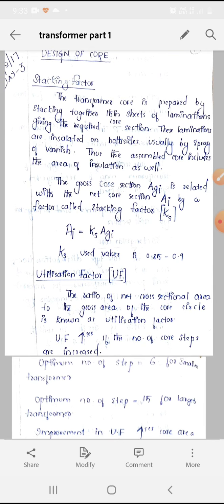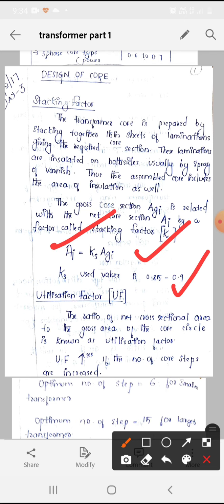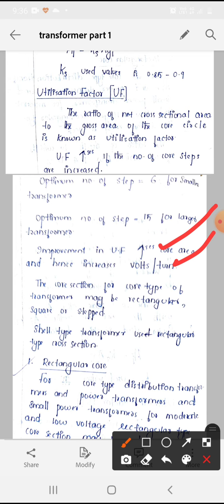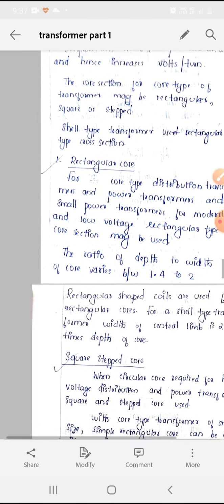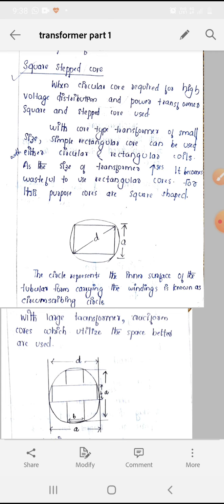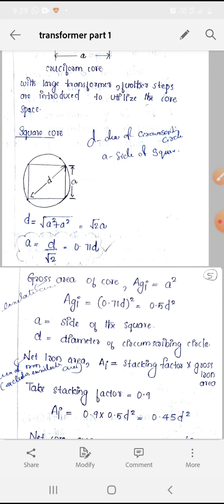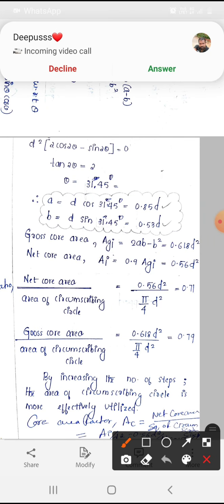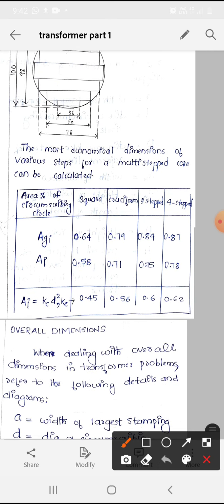S7 EMD KTU SYLLABUS- Design of Core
Design of core.